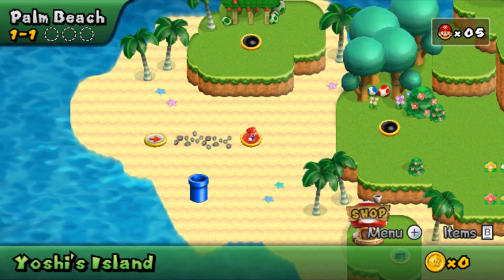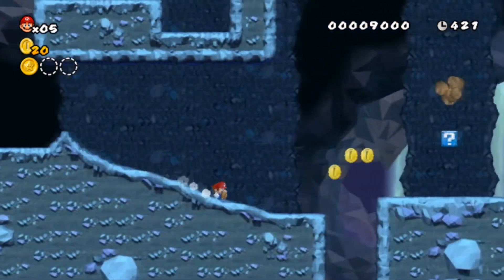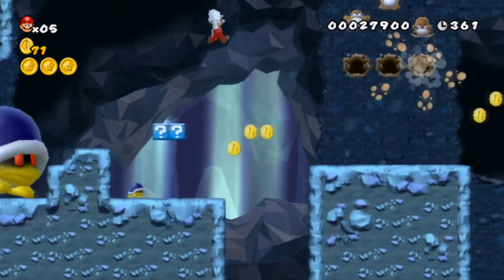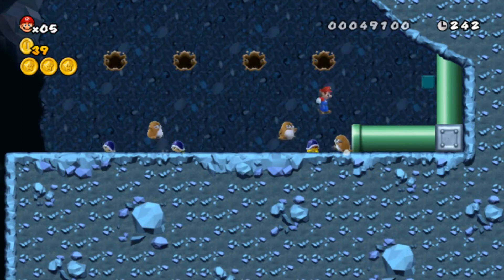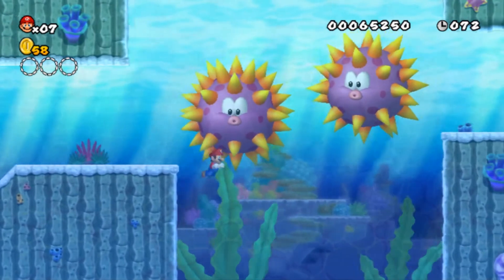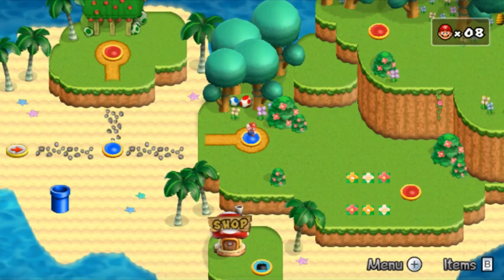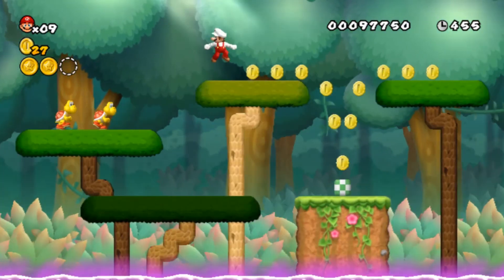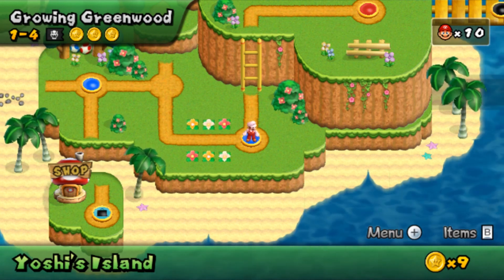Newer Super Mario Bros Wii - Custom Level - #8, 9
(Underground and Water)
Make sure to find the Secret Exit I talked about.
If you 'study' 6:43 to 6:46 very well, you probably see that I made a mistake with the placing of the text. That final 'Seriously' had to be the second one.

(Also for livestreams)
That was me and I'll cya later!